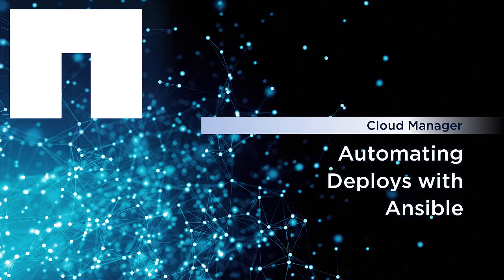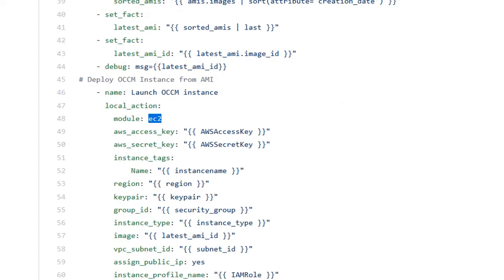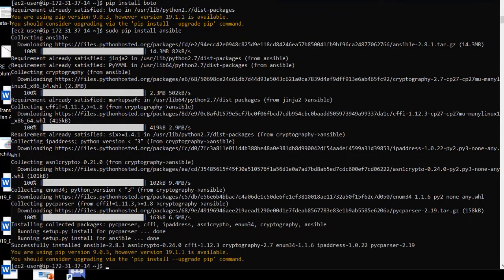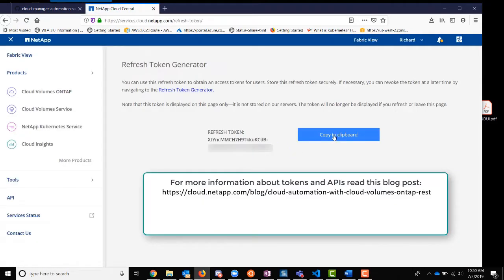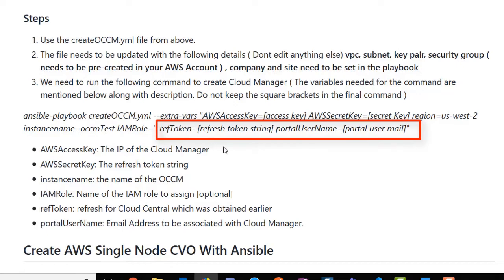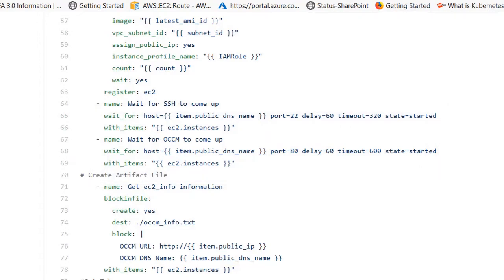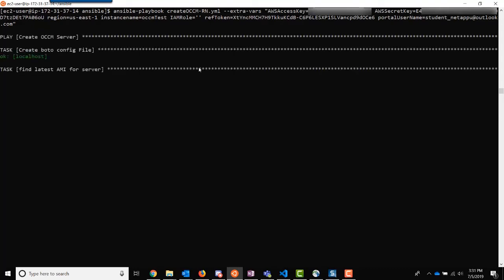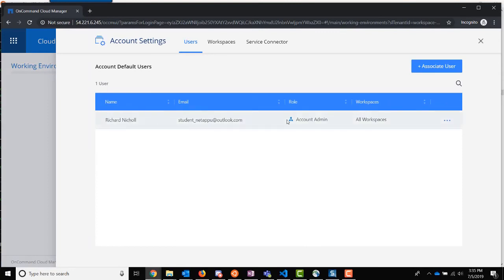Automating Cloud Manager Deployments With Ansible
Use Ansible playbooks to deploy a Cloud Manager virtual machine in AWS using the Ansible EC2 module.  Send API commands to initialize and register Cloud Manager with NetApp Cloud Central using the Ansible URI module.